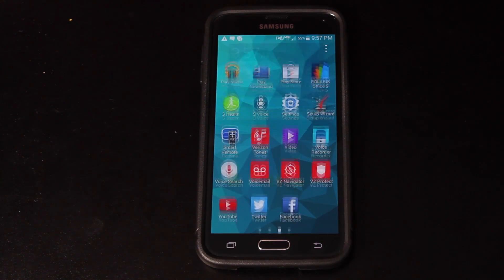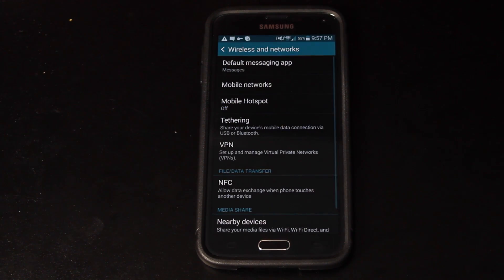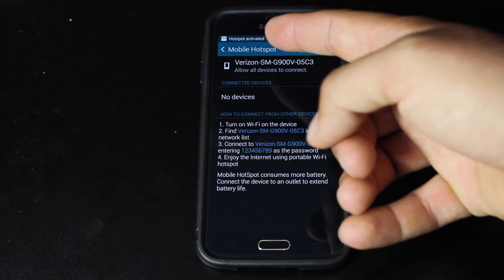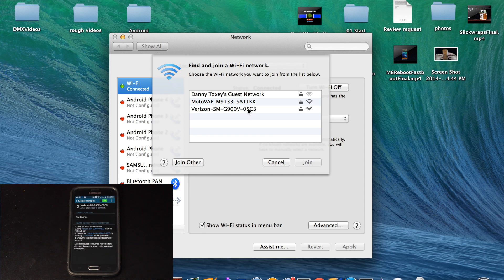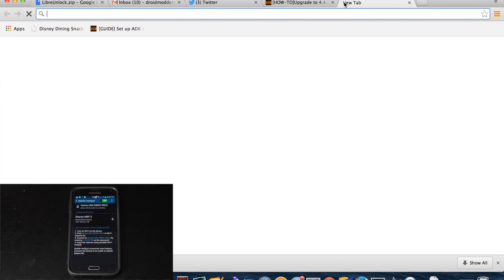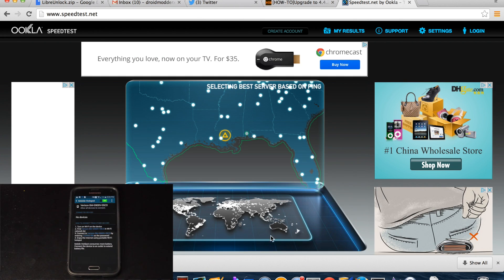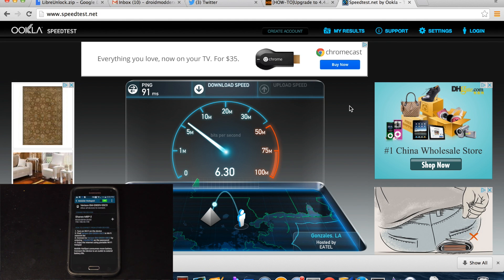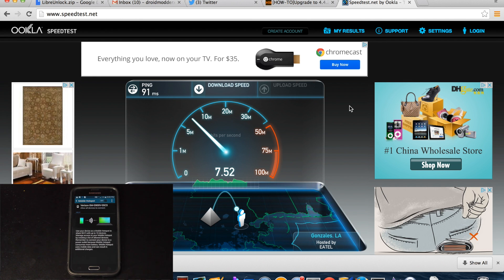Verizon Galaxy S5 Free Wifi Tether Guide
This video demonstrates how to enable the free wifi tether 4g hotspot on the Verizon Galaxy S5. We do not have root yet so the only known method to get wifi tether working is via FoxFi. This will also work on all other Verizon Galaxy devices such as the Note 3, Note 2, S5, S4, and S3.

When we hit 100k subs there will be a huge celebration! Please help me to make this happen by LIKING and SHARING every video! It helps me more than you know! and I will Forever Owe You!